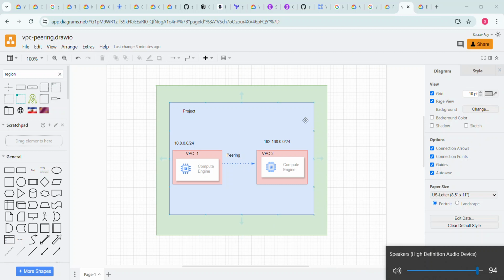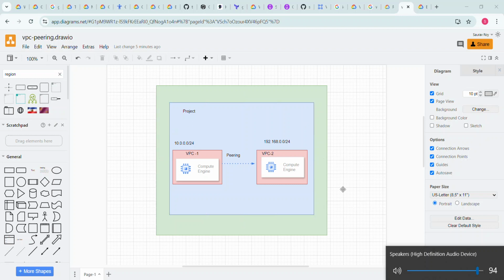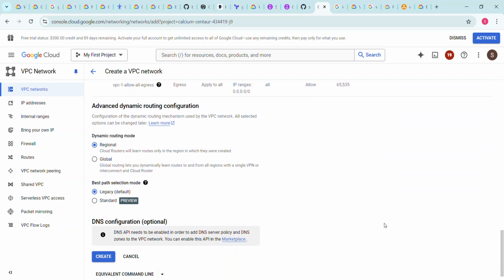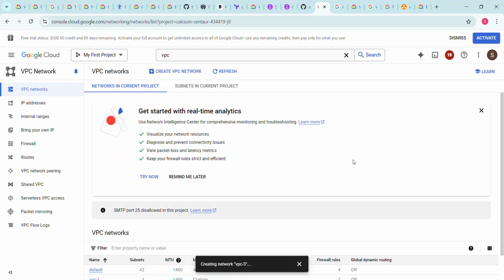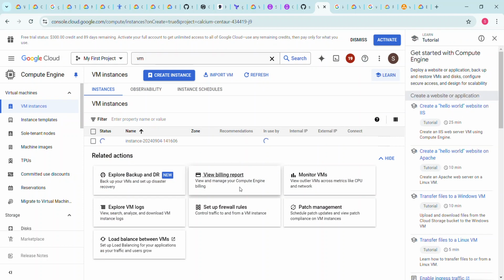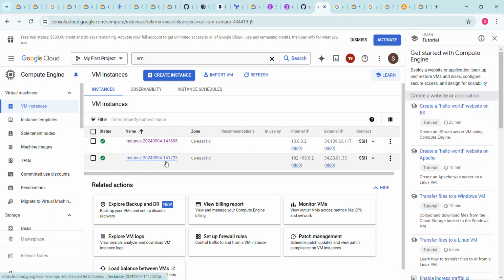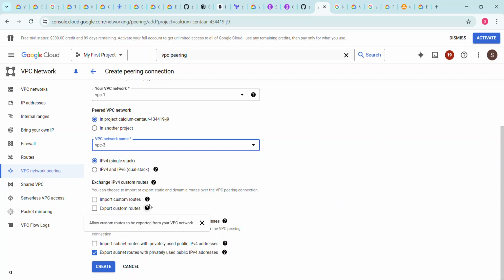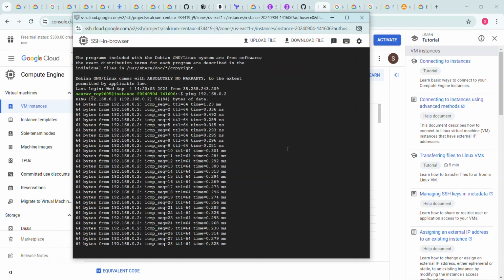GCP VPC Peering Simple Demo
This demo can help you create vpc peering in google cloud